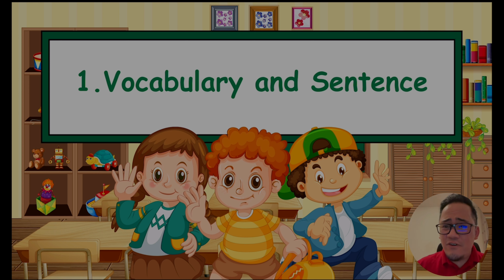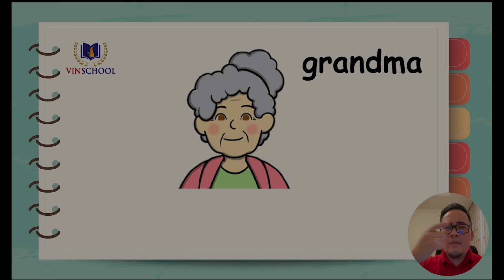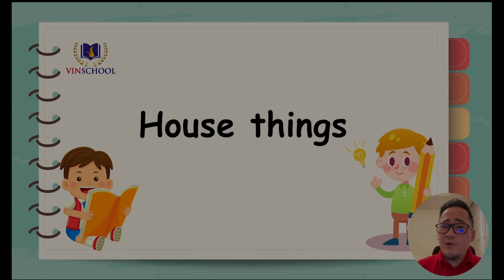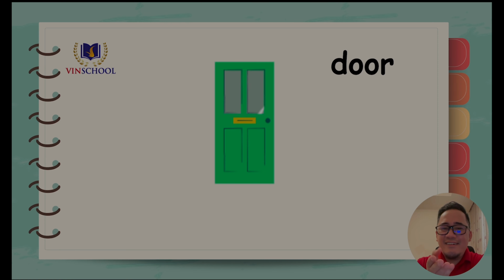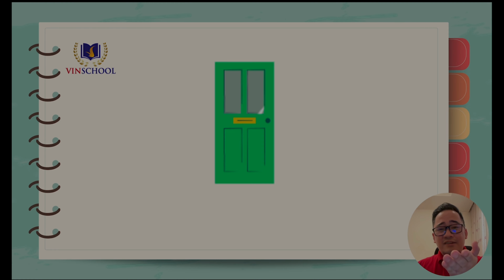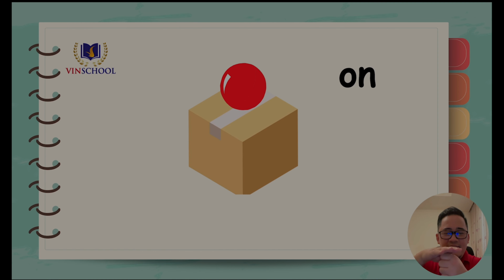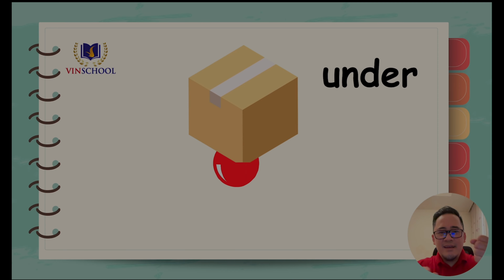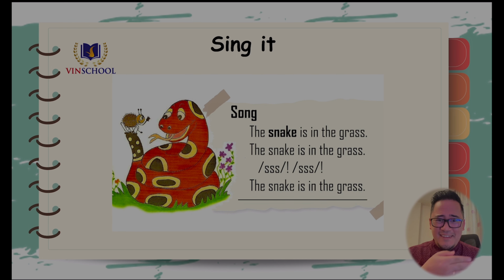"Teaching the 'T' sound with these tiny tots using the Jolly Phonics magic! 🎶📚💖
"Teaching the 'T' sound with these tiny tots using the Jolly Phonics magic! 🎶📚💖 KindyCrew JollyPhonicsFun TinyTunes"